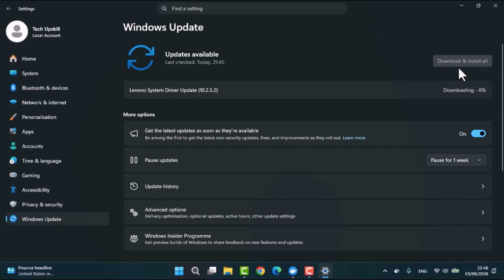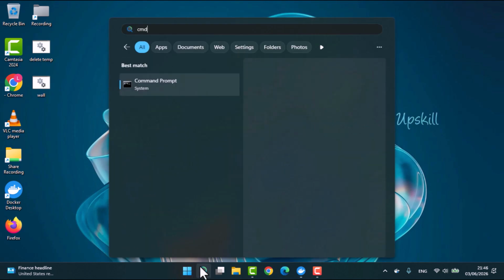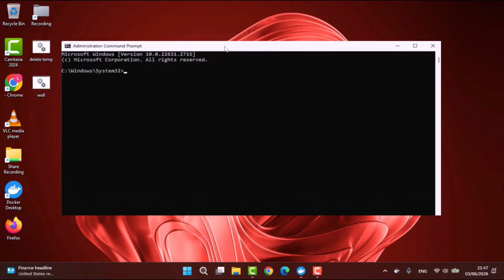How To Fix PCI Express Root Port Error in Windows 11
Fix the annoying PCI Express Root Port error on your Windows PC with these easy solutions. Learn how to update drivers manually, reinstall chipset drivers, and utilize optional Windows updates for a smooth system.

⌘ SFC /scannow

⏱️ Timestamps ⏱️
00:00 Intro
00:17 Steps
01:31 Outro